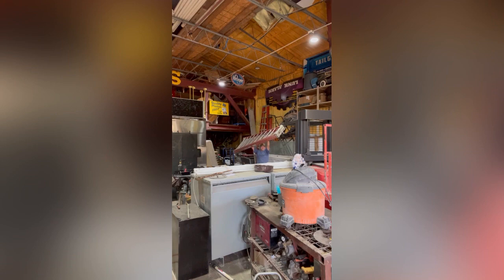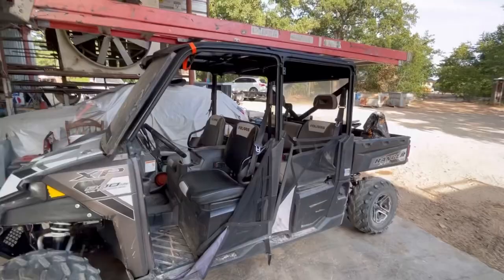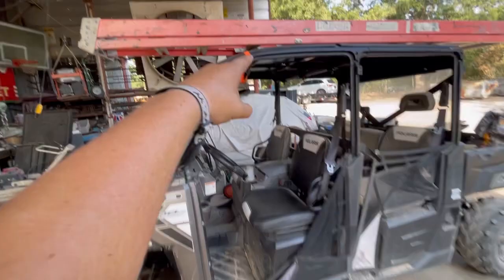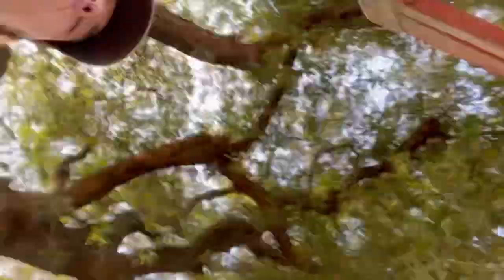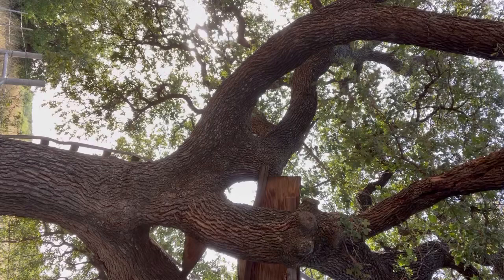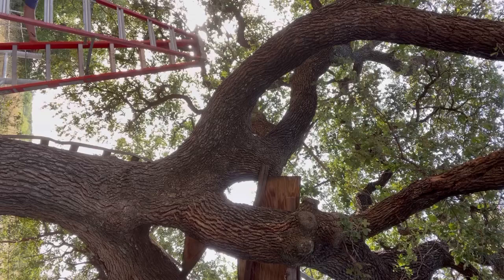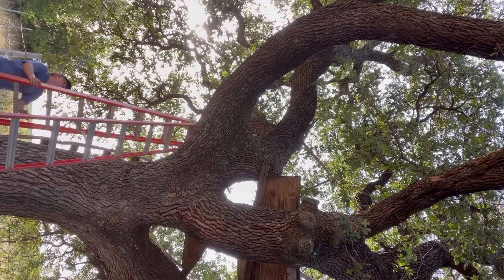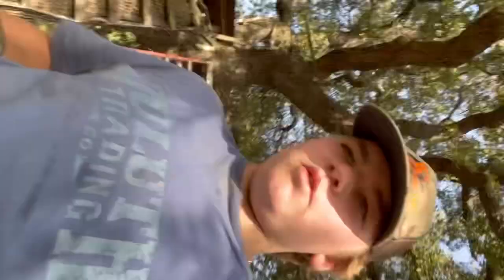Hanging out with Kade and setting up for hog hunting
Yo yo yo we set up for spearing a hog today and next video should hopefully bring us spearing a Hog.